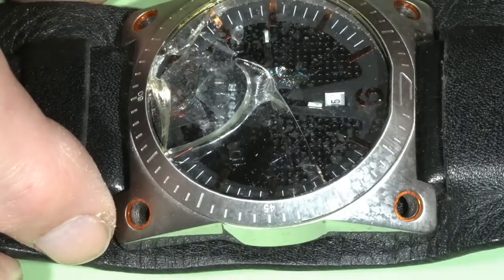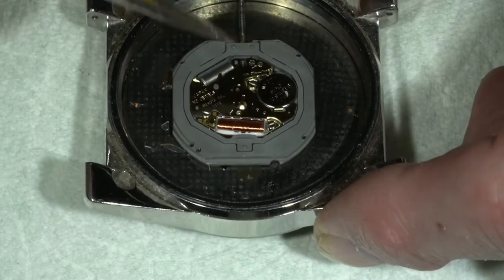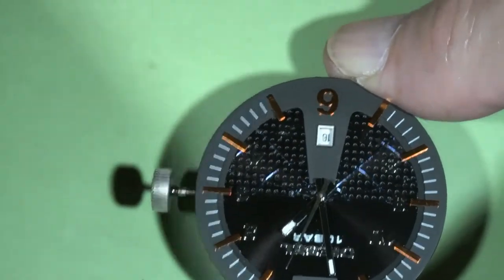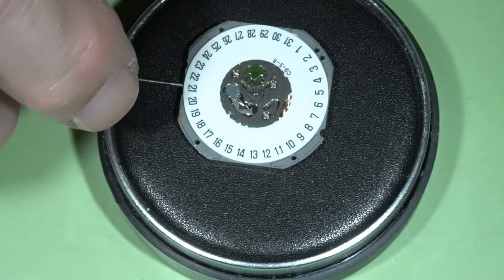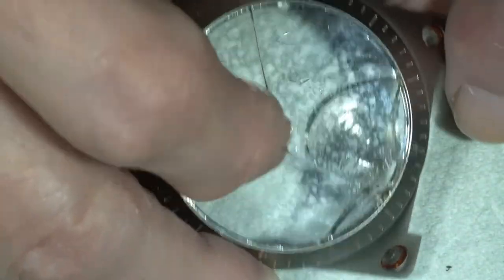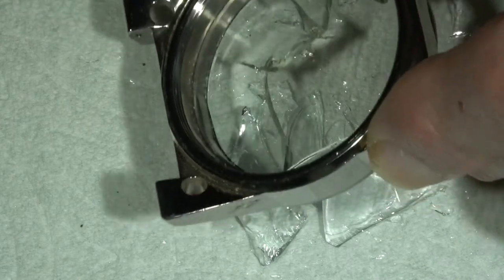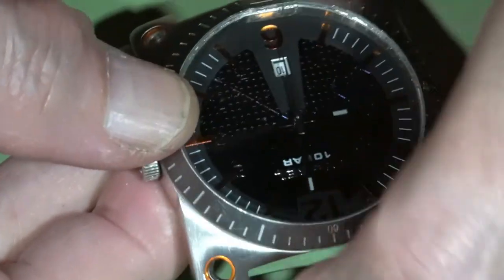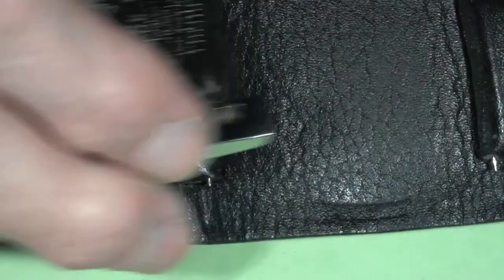Restoring Diesel DZ-1212 Watch with a Shattered Crystal and a Broken Tooth on the Hour Wheel How To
This video shows how to restore a watch with a broken crystal, that has a not completely rounded shape. While inspecting the watch, yet another problem was diagnosed and a broken tooth on the hour wheel was found. The repair process is shown along with the checking of proper functionality.
The watch under operation is a Diesel DZ-1212 with a Miyota/Citizen 1S13 movement.

TOOLS:
5 Dish Watch Oiler Set
2L Degas Sweep Ultrasonic Jewelry Cleaner

ACCESSORIES and MATERIALS:
7PC 3 Inch Buffing Wheel Kit
24 Outlet Heavy Duty Multi Plug
3M Rugged Comfort Quick Latch Reusable Respirator
3M Respirator Cartridge 6006
24V DC High Torsion Reversible Motor